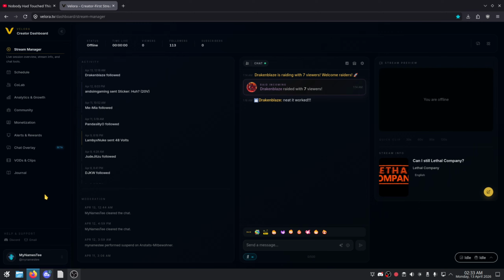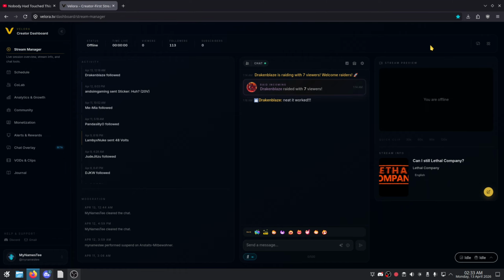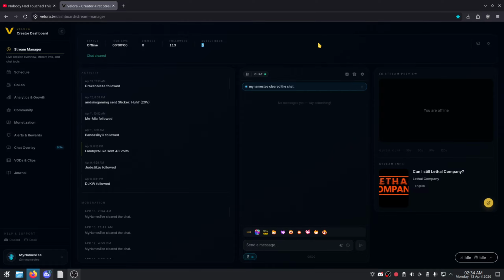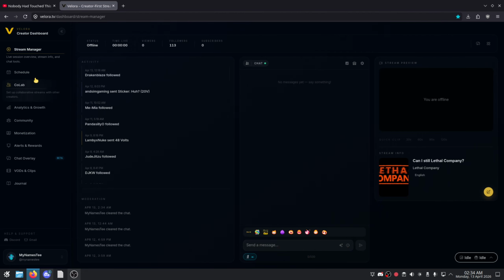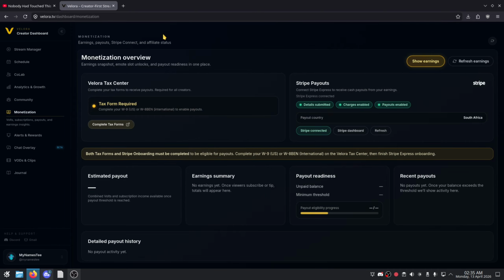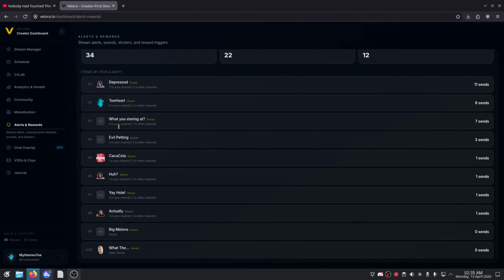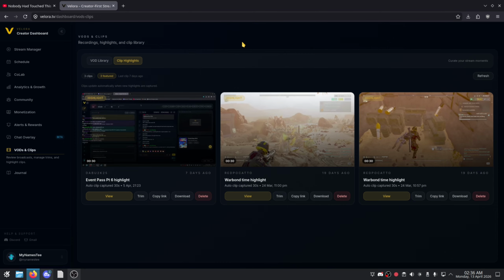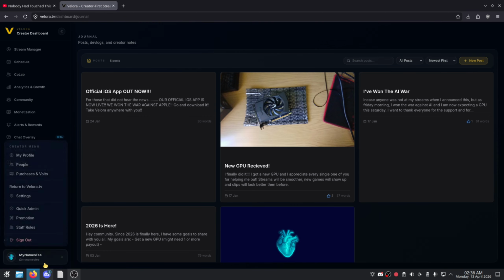Showcasing Our Creator Dashboard & Chatbox V2!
Our streamer dashboard and chatbox have undergone a from-the-ground-up rewrite and performance optimizations, as well as a redesign. Bringing you a smoother, more performant experience across the Velora platform!

Join Community Manager - MyNamesTee - in exploring this new and improved, version 2.0 of our dashboard and chatbox!